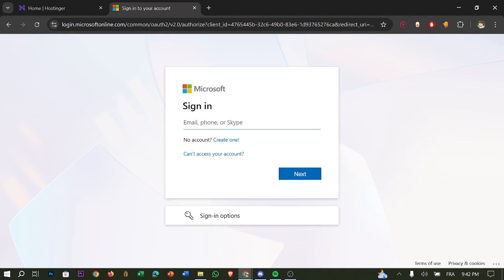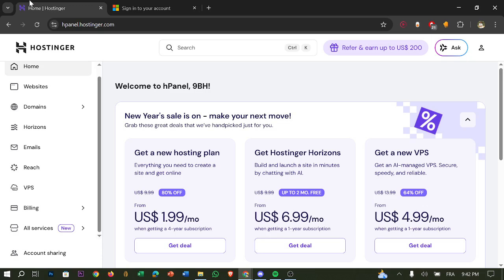How To Connect Hostinger Website Builder To Microsoft 365 ! Tutorial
Today we talk about connect hostinger website builder to microsoft 365,hostinger,hostinger website builder